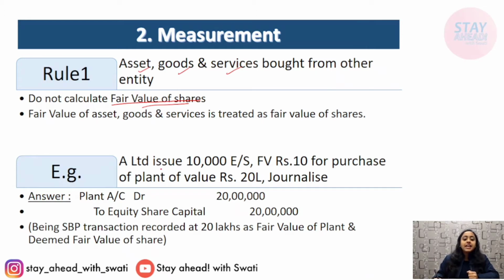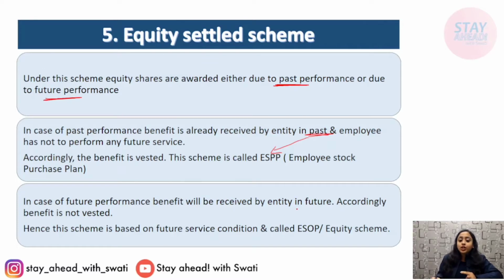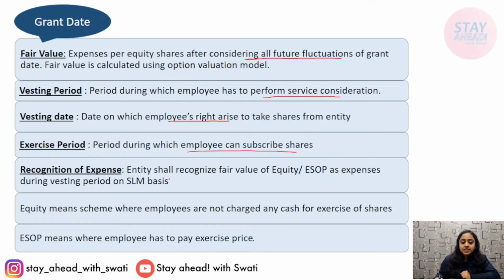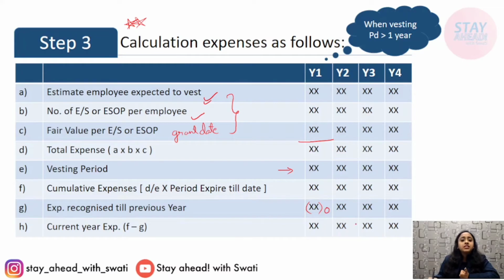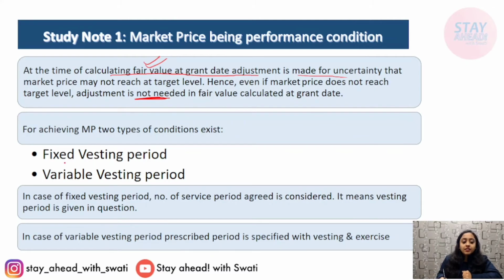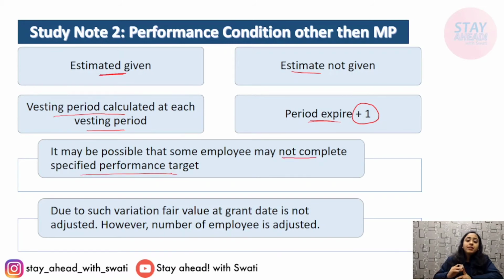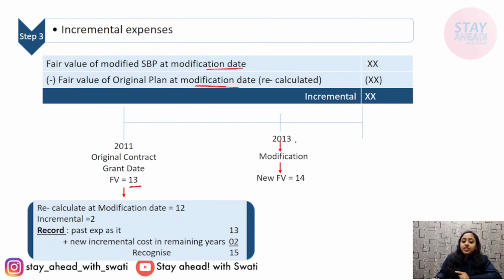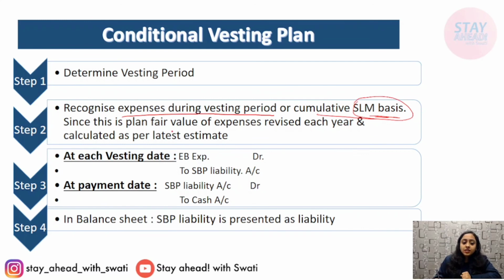Ind AS 102 & IFRS 2 |Share based payment | English IndAS | CA Swati Gupta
Courses are available in Hindi and English Both the languages.
Rate it now ❤️

Live video lectures are starting from 1st June onwards at 9AM to 11AM (Every Monday to Saturday)

These videos are helpful for ACCA and CA (students and professionals)

Also available -Free content and live sessions in the app.
New App launched ➡️

Courses strictly adhere to latest ICAI content.

Must watch to make your basics strong.

Learn ➡️ grow➡️ repeat🔄